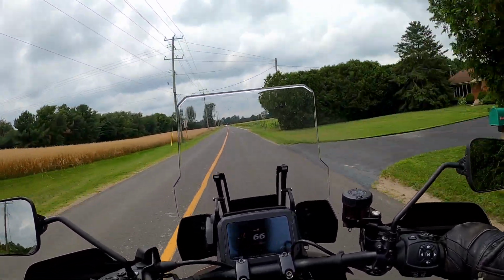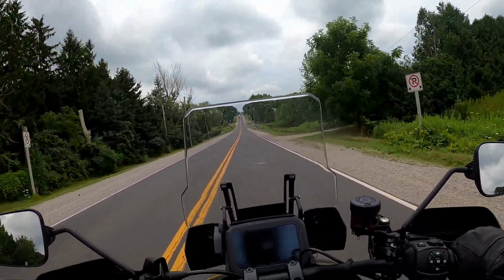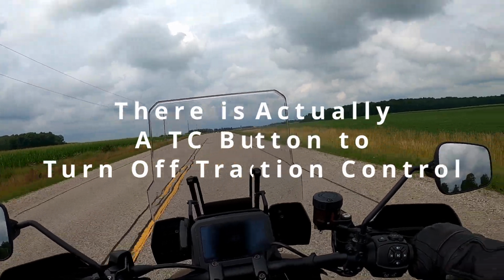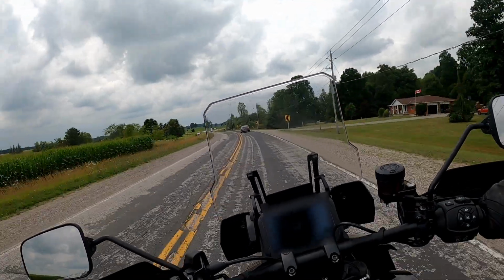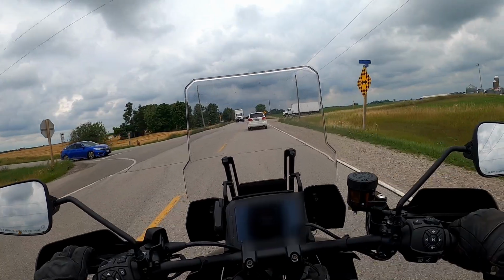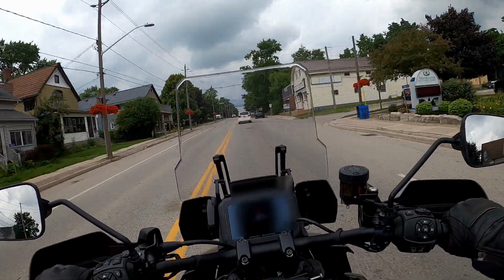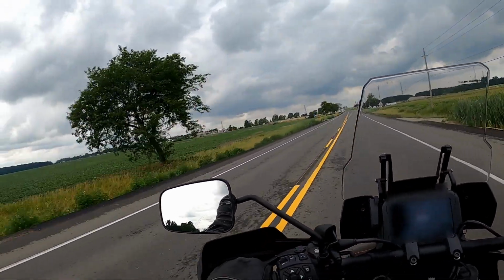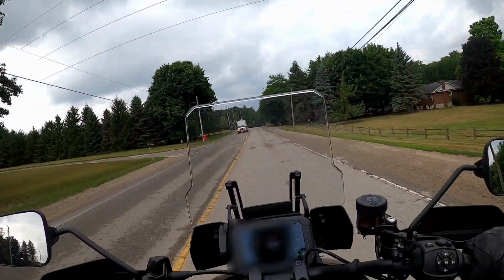Harley Davidson Pan America Special Review